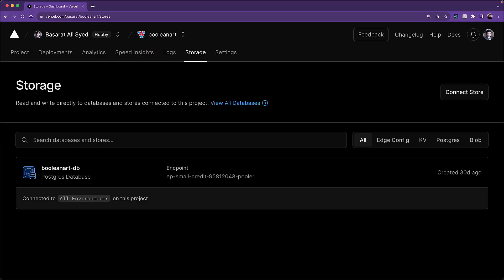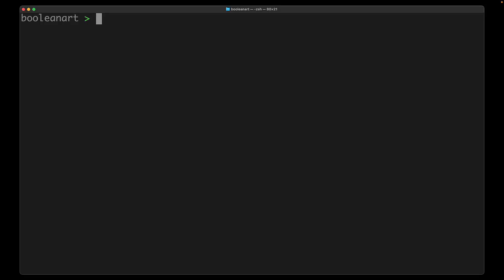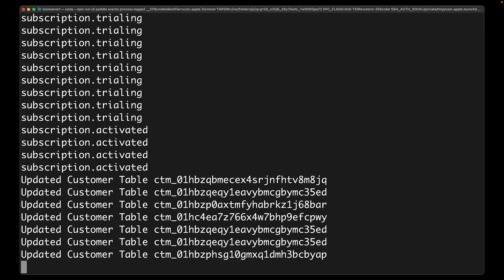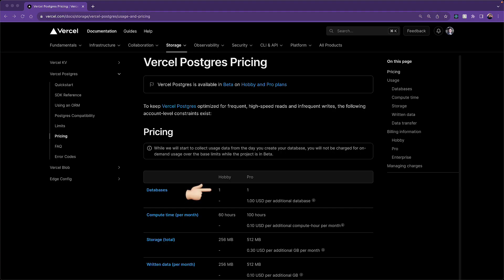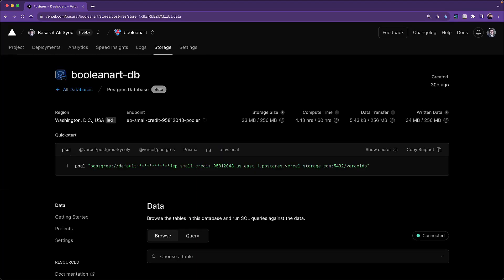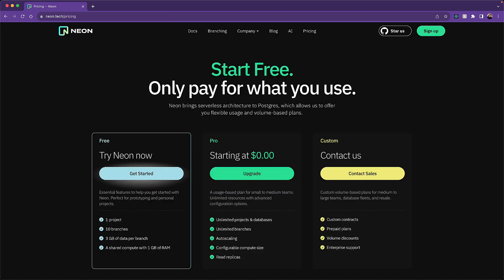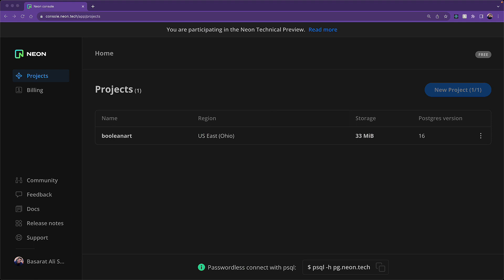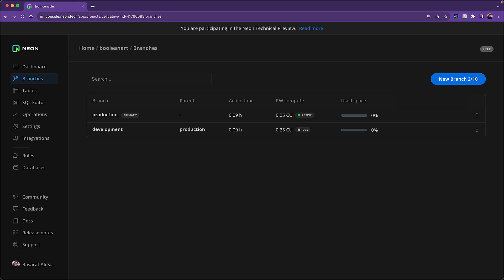Vercel Storage or Neon? Which Postgres is better.